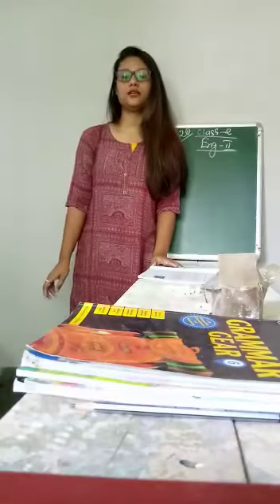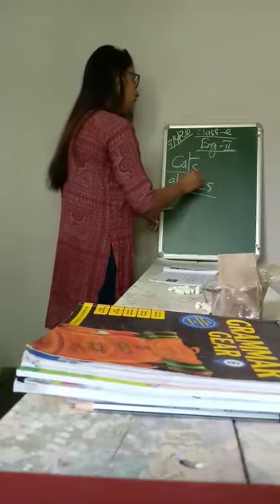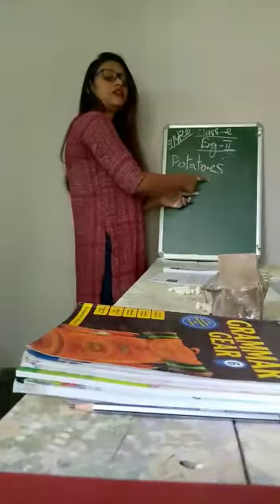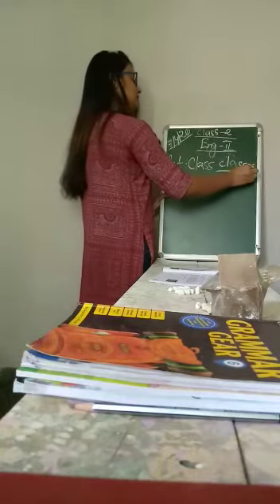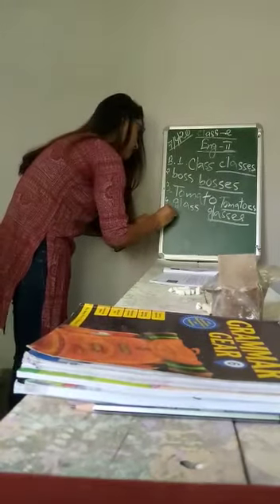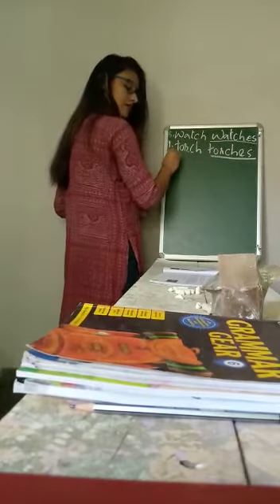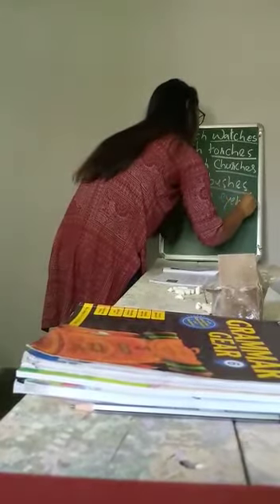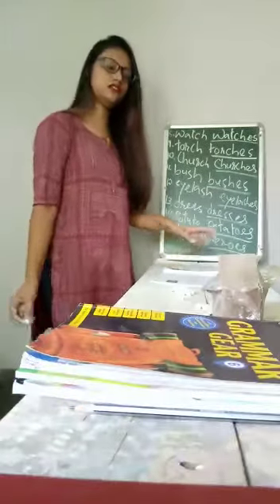Class II , English Grammar